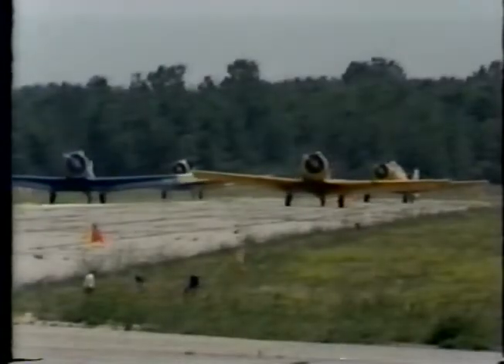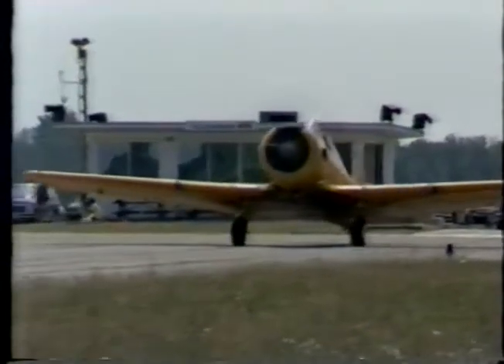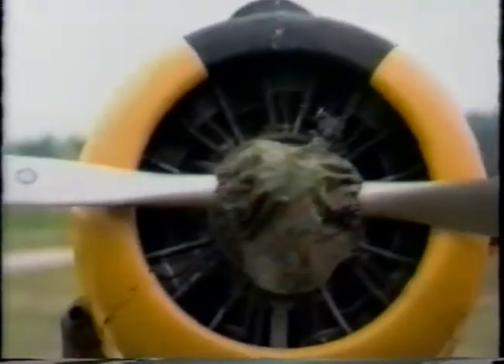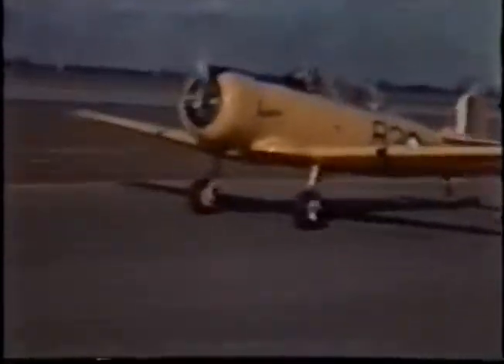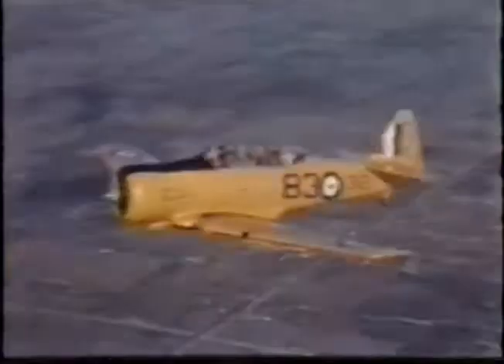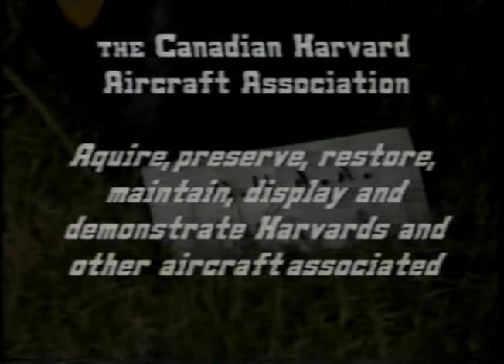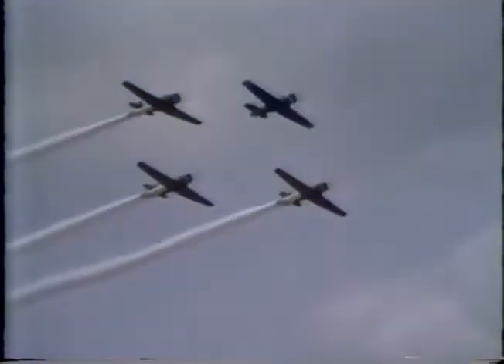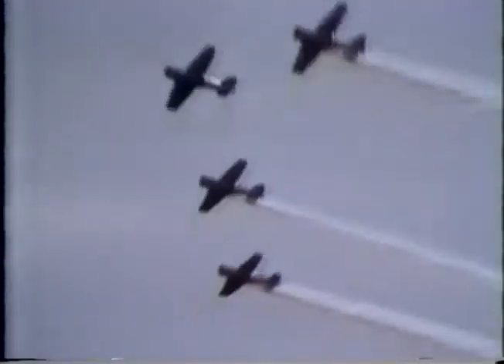CHAA - The Early Years 1985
Early Video about the Canadian Harvard Aircraft Association